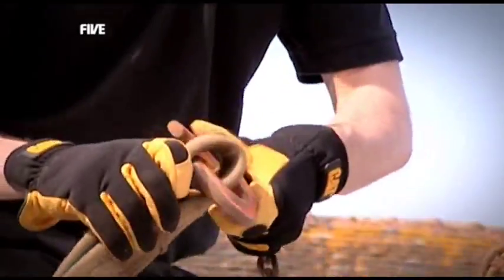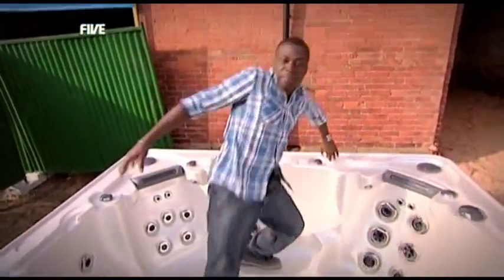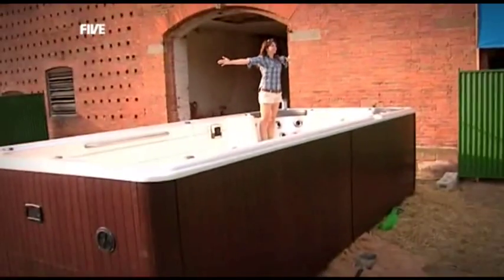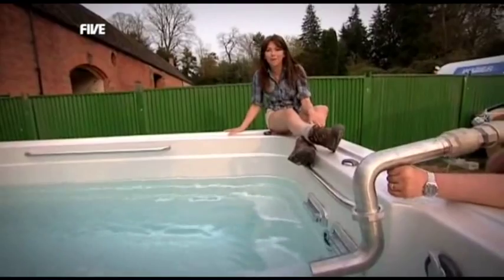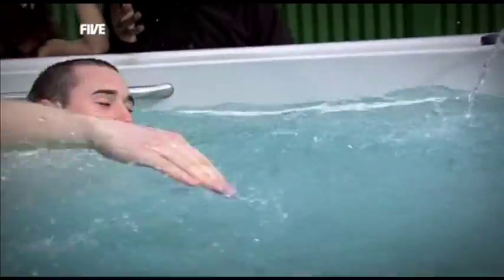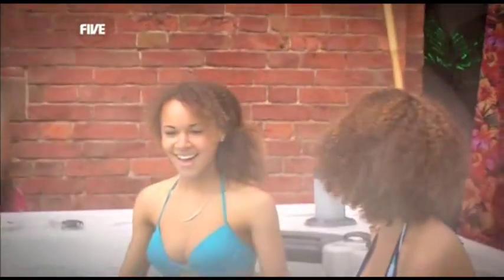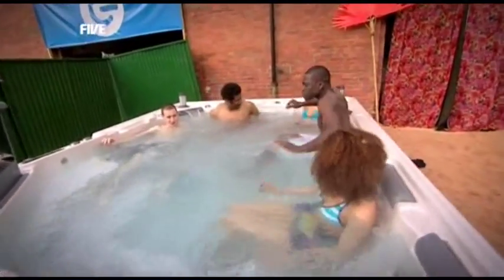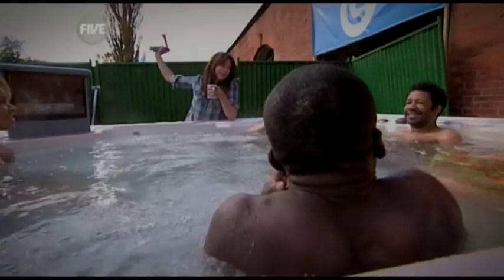Hydropool on the Gadget Show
Our top of the range Hot tub, the 1038, and top of the range Swim Spa, the 19' Aquatrainer fX, appearing on Channel 5's 'The Gadget Show'.